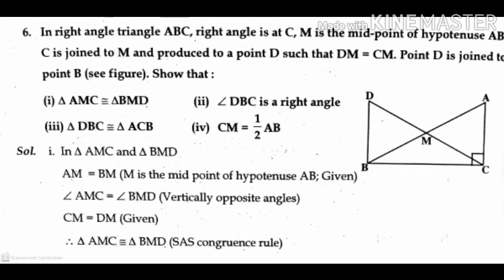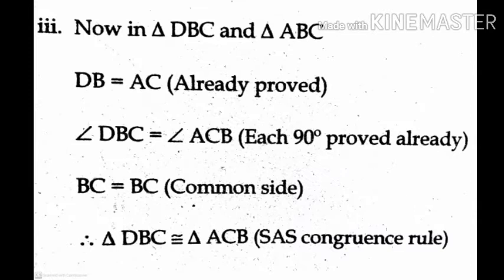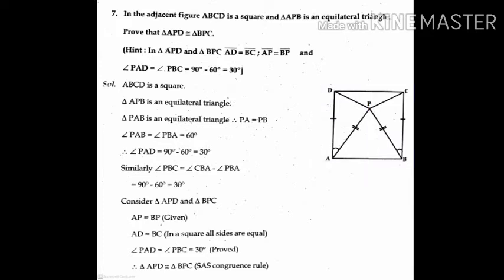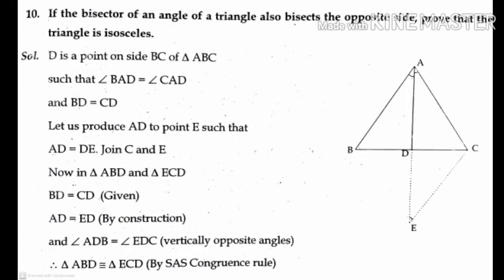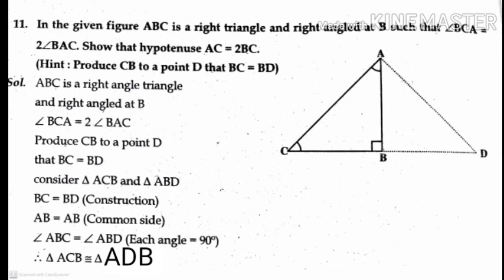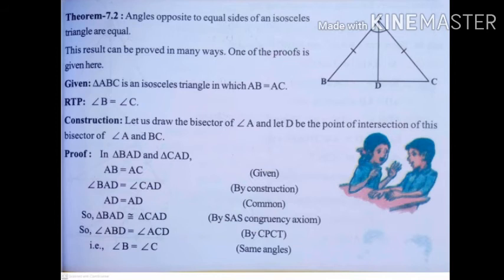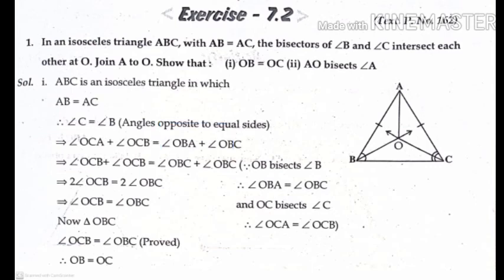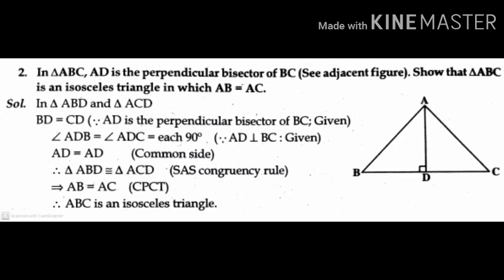Triangles part 2 class 9